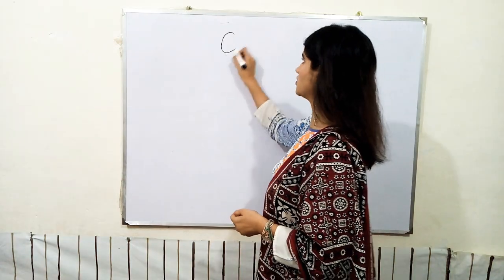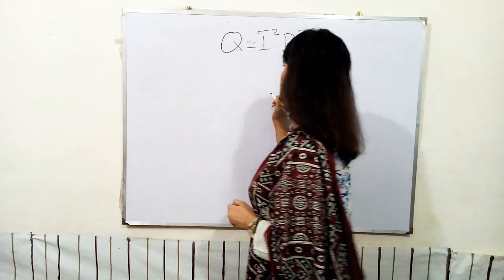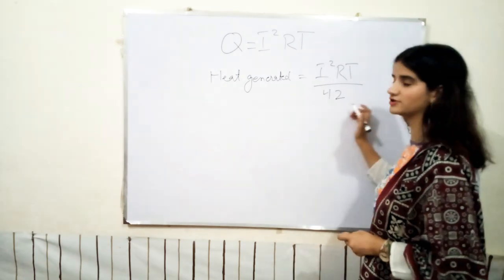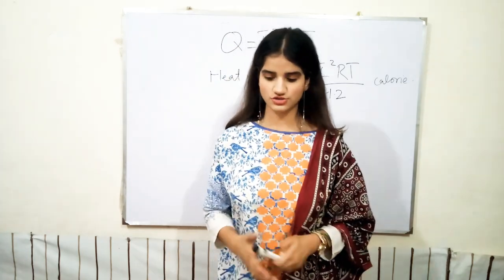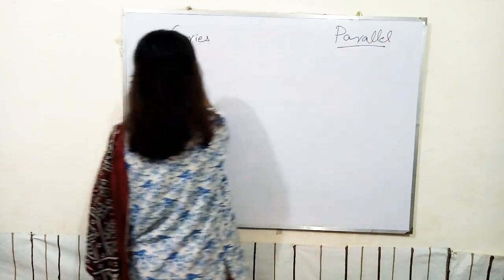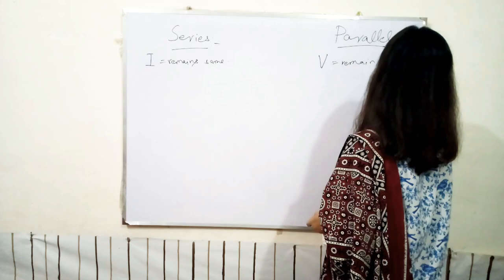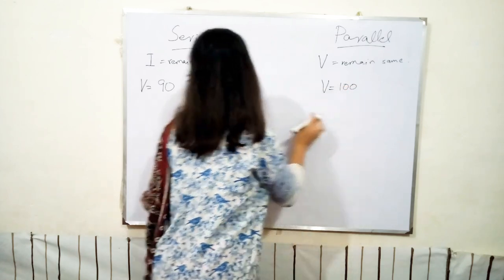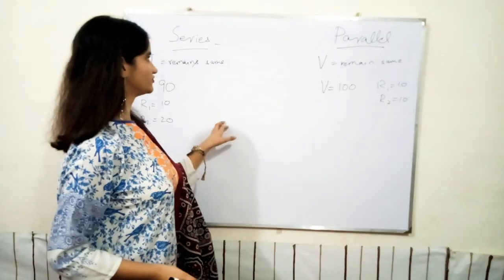Thermal effects of electric current by varying resistance